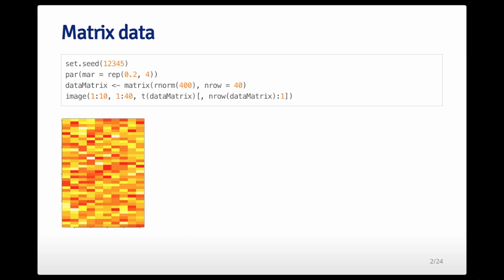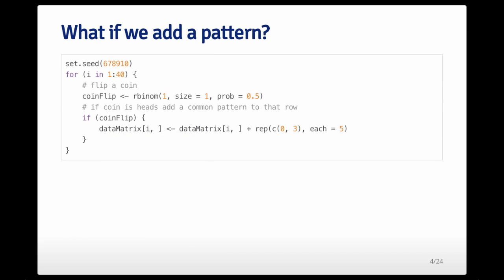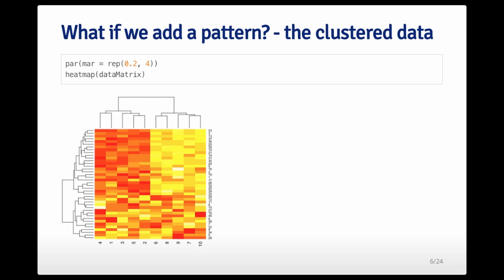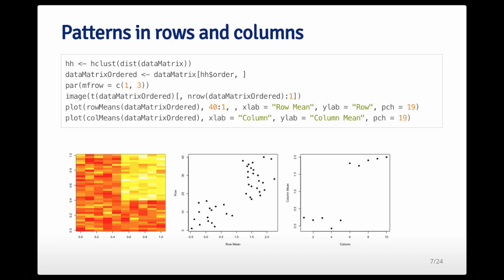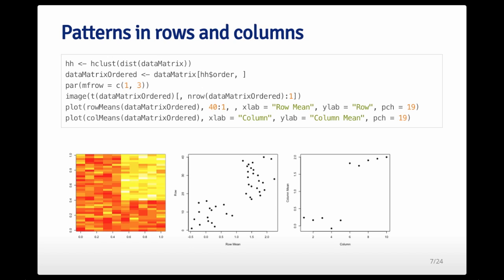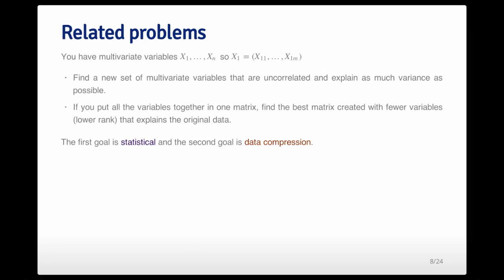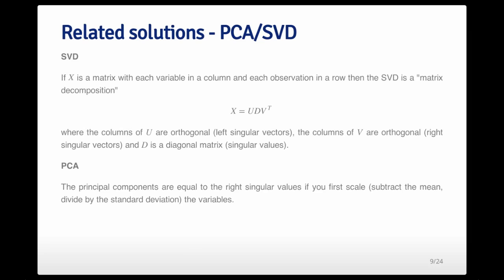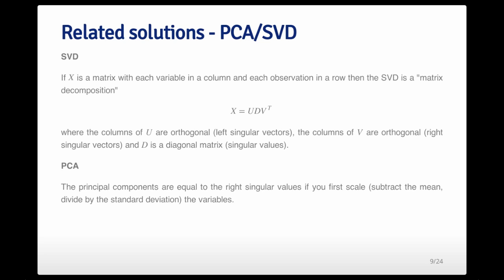Exploratory Data Analysis: Dimension Reduction Part 1